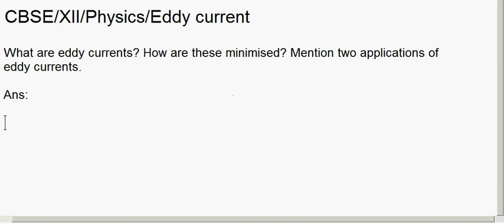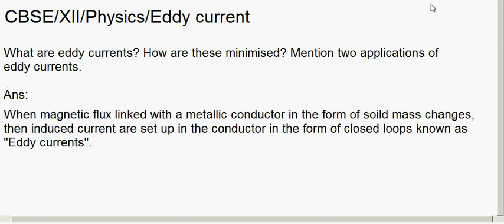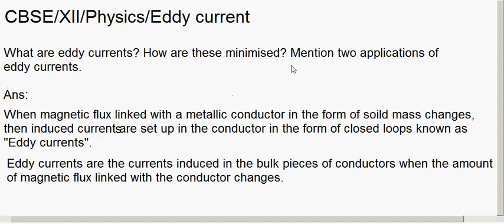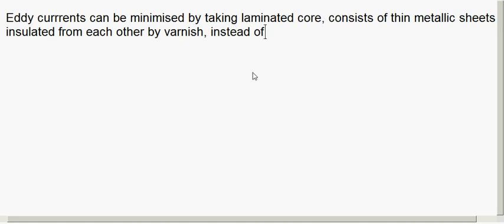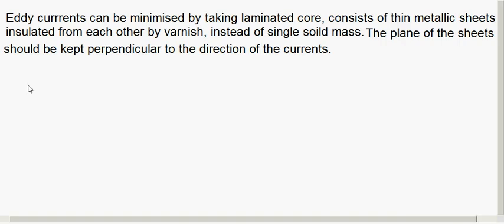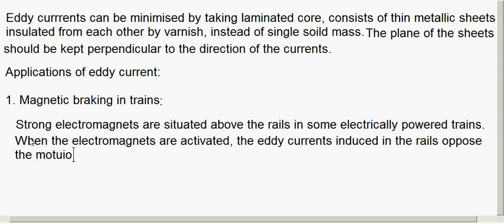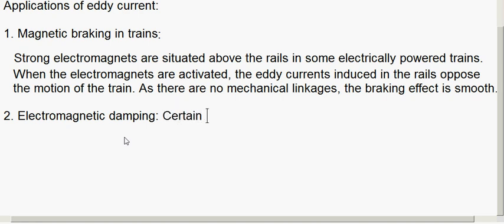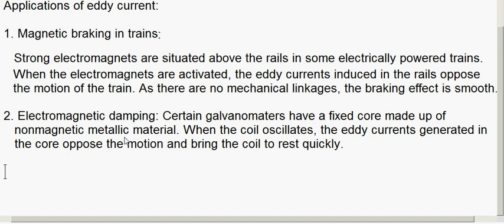CBSE Class XII- Physics / Electromagnetic Induction/Eddy current/03